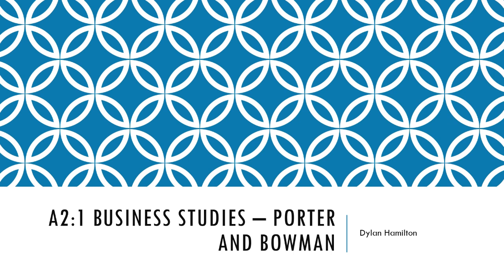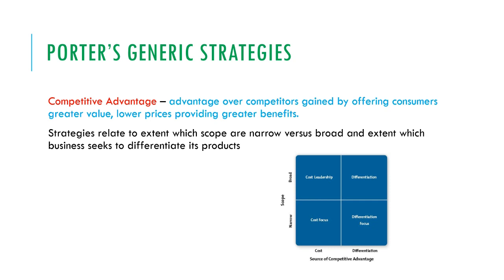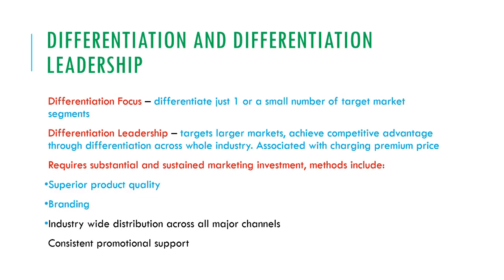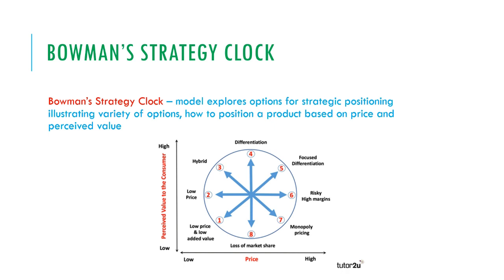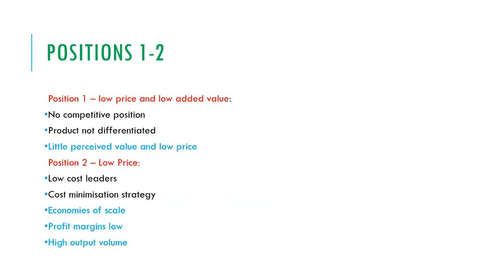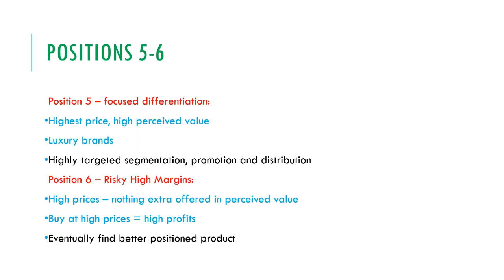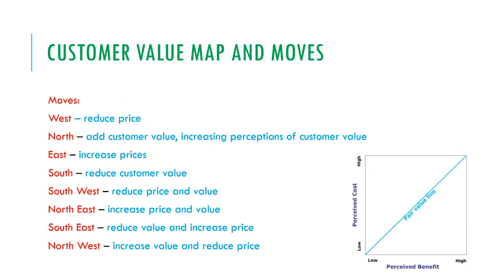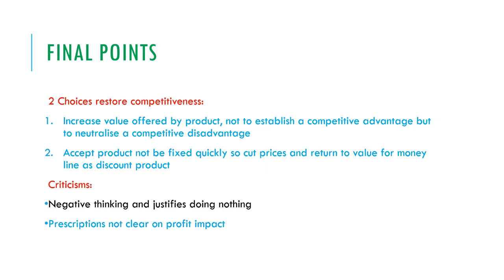A2:1 Business Studies - Bowman and Porter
Notes provided by Mr Hetherington